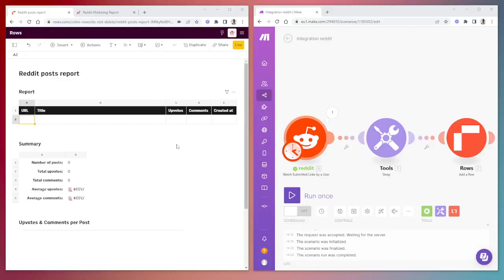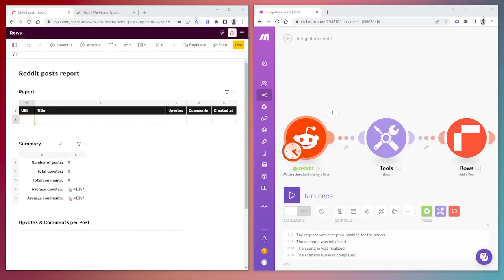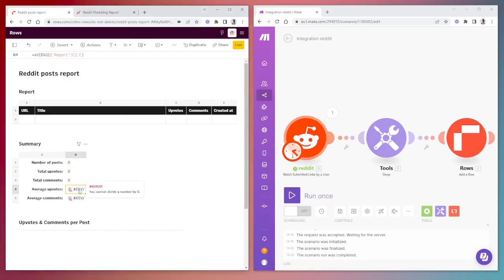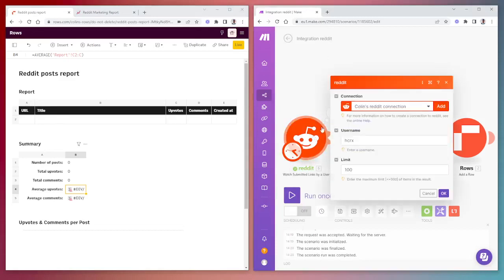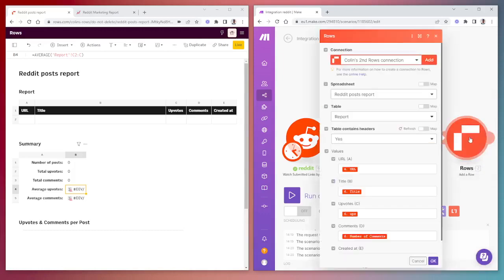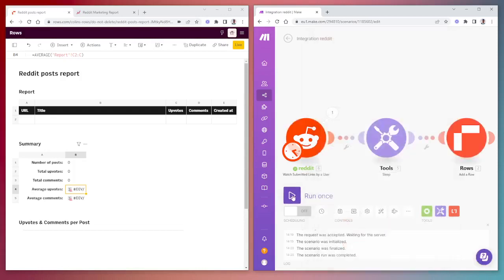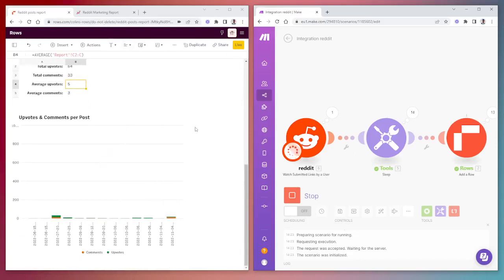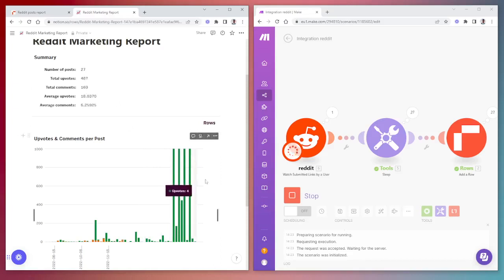Create a Reddit Posts Report using Rows and Make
This video goes through the steps required to create a report in Rows from a Reddit users posts using Make.